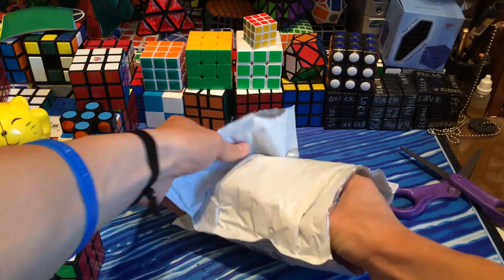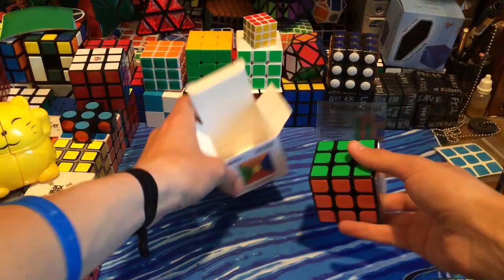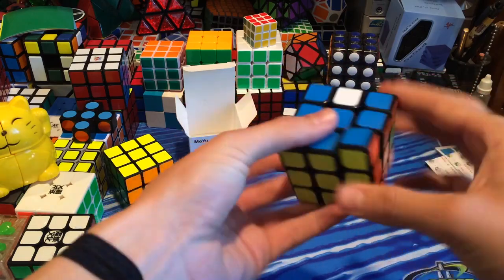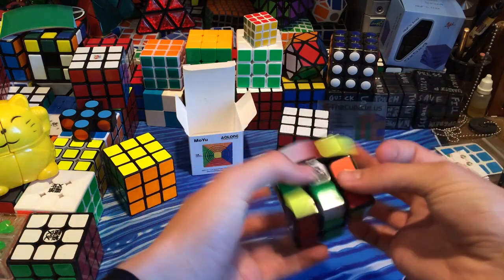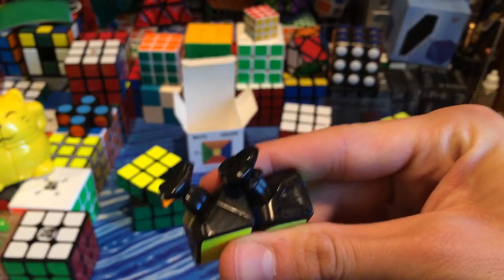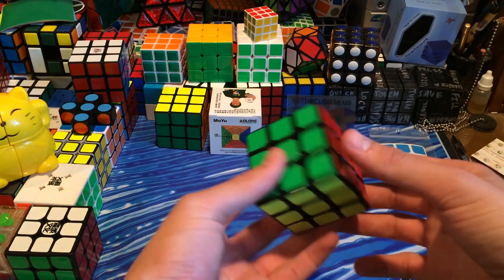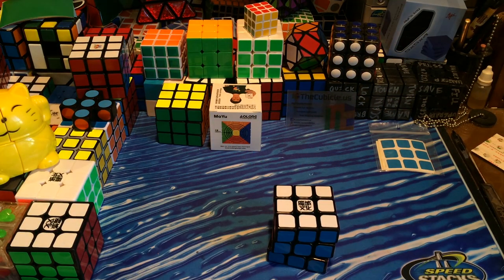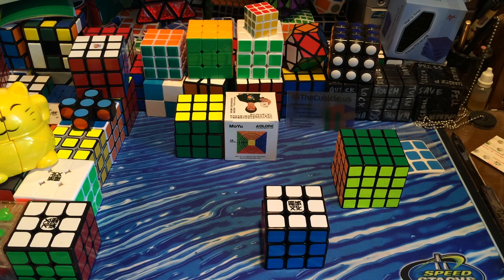MoYu AoLong V1 (WeiLong V3) Unboxing | thecubicle.us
Matthew Dickman
17328 Ventura BLVD #102

Skype: sweetishear101
Oovoo: kingmathyall
Vine: KingMathyall

Favorite INAPPROPRIATE phrase from last video:
User: 77kungfupanda
Phrase: Little Puberty bananas